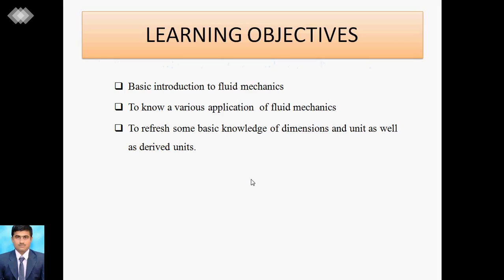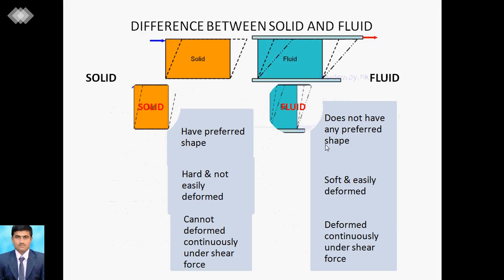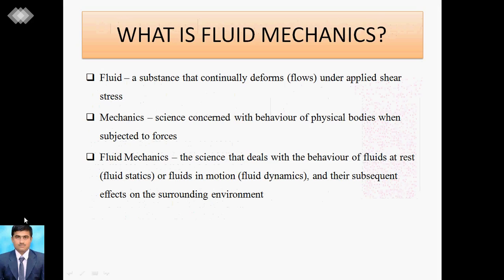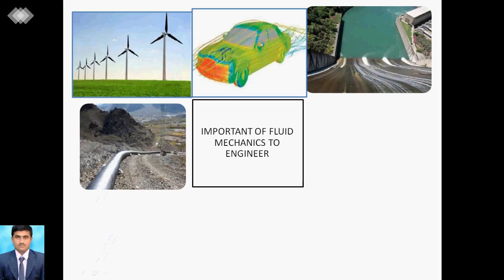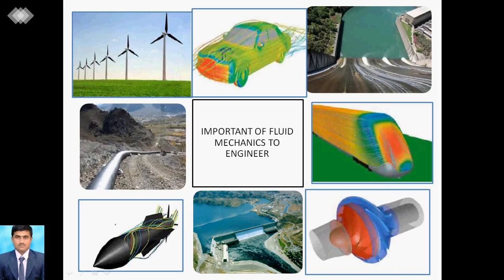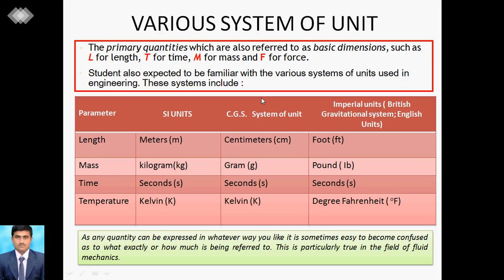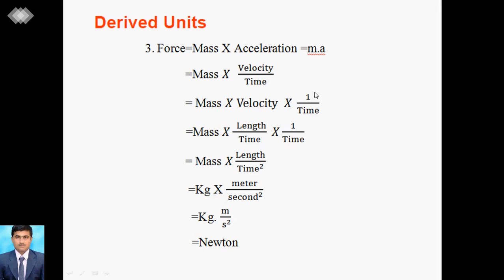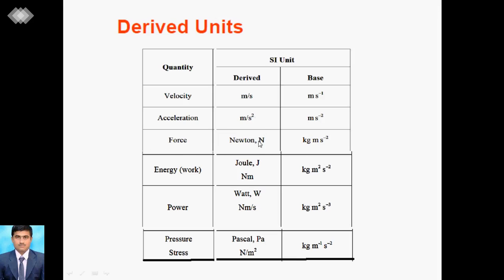Basic concepts of Fluid Mechanics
In this Video , I explained  basic concepts of Fluid Mechanics